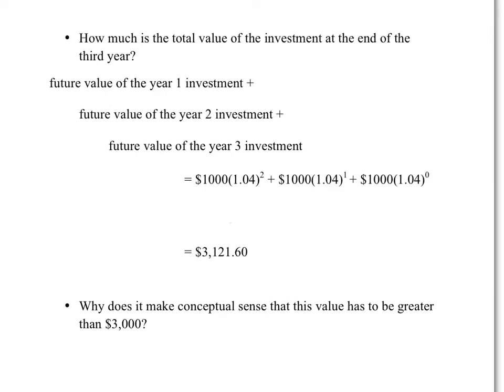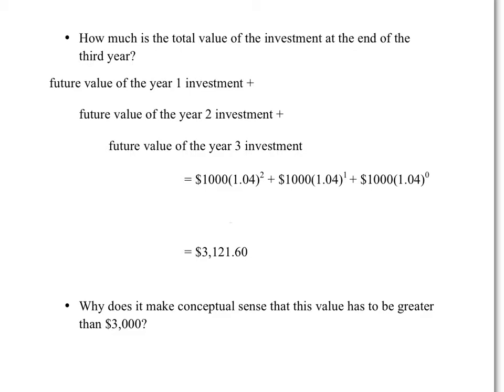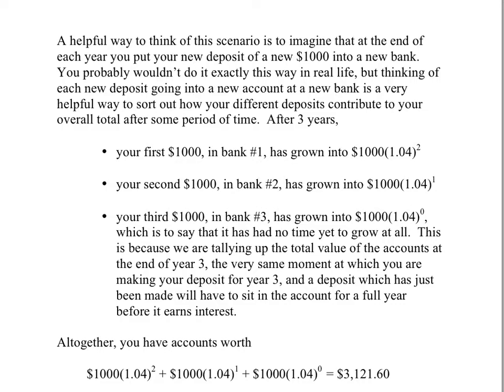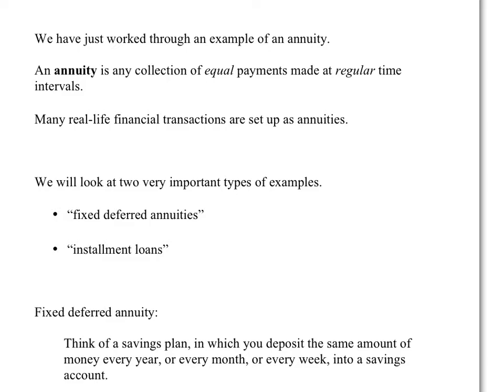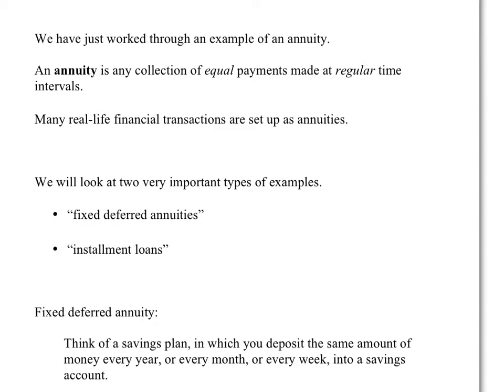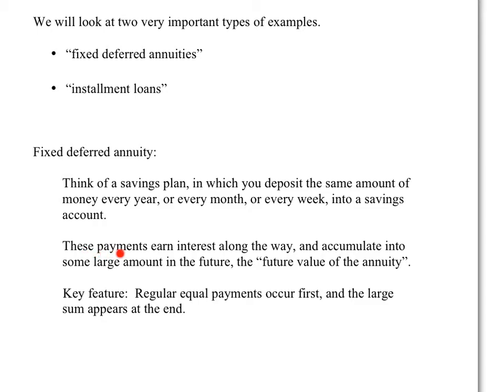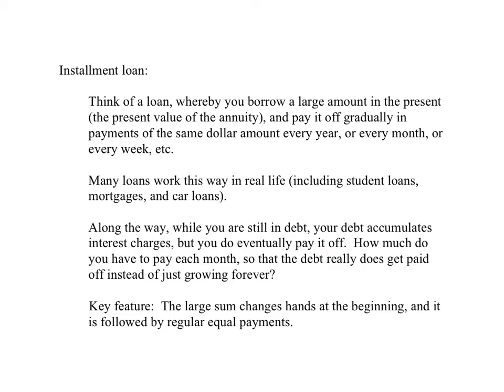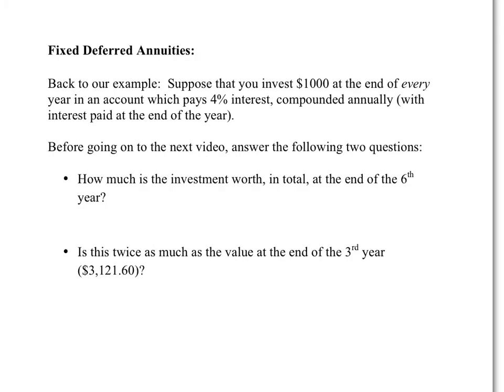Math 103 Growth & Finance 18: types of annuities